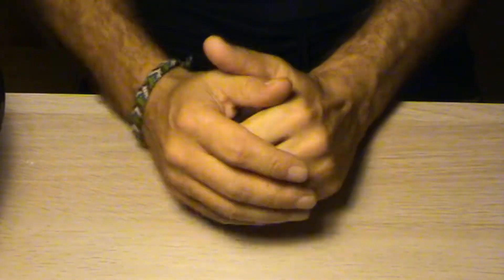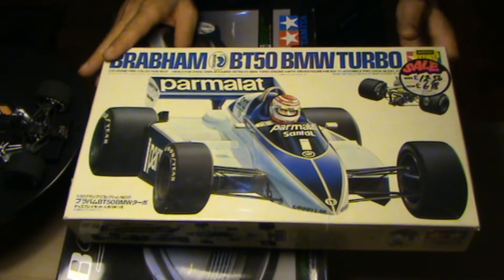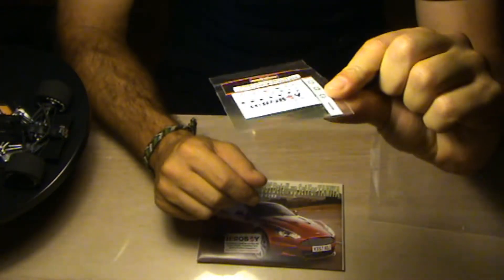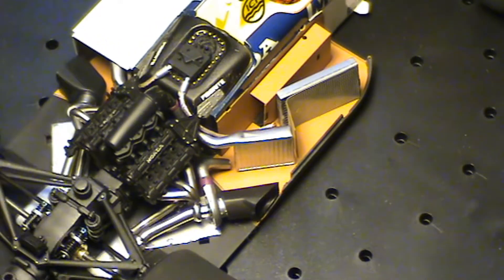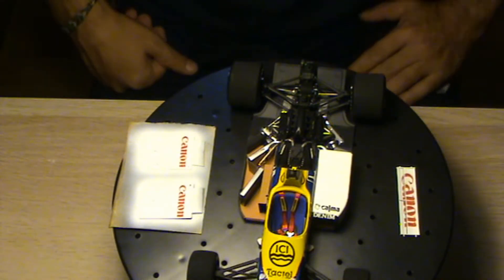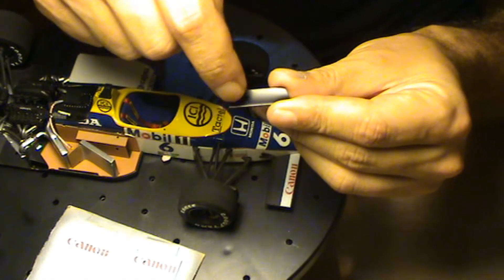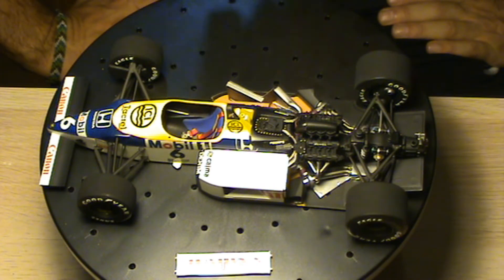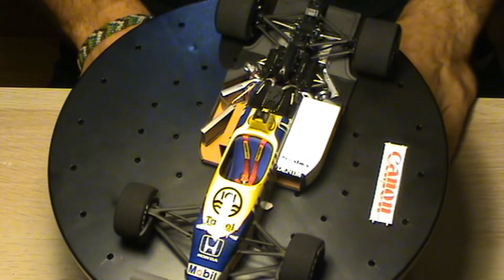1/20 Tamiya Williams FW11 Honda Part 5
Part 5 of this long project after a 2 month break.